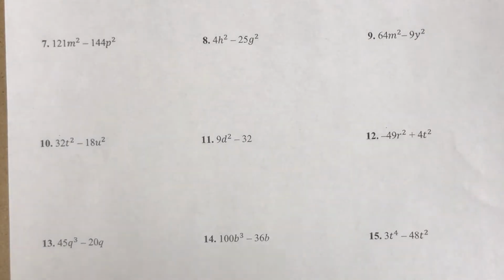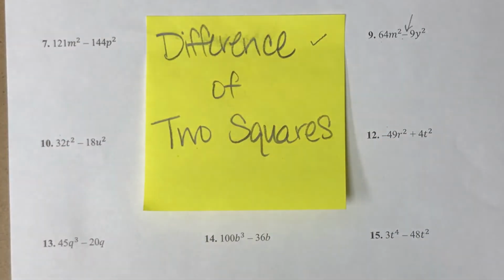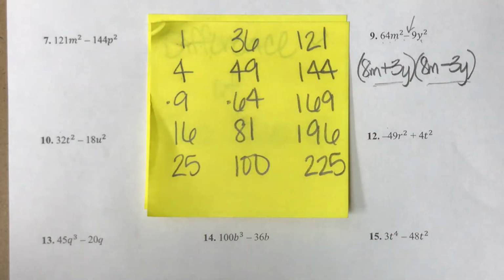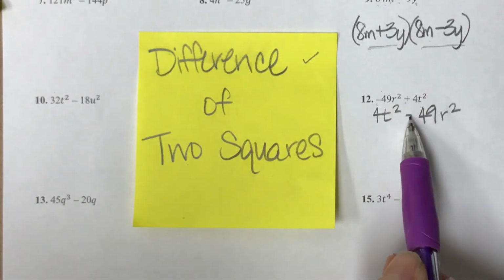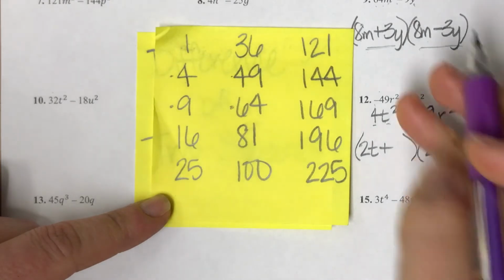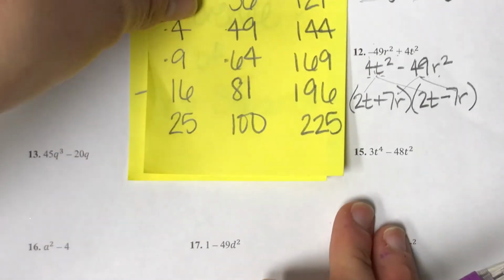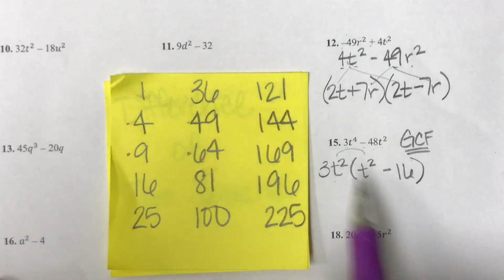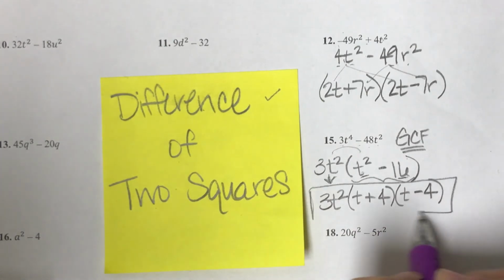Diff 2 Sq examples